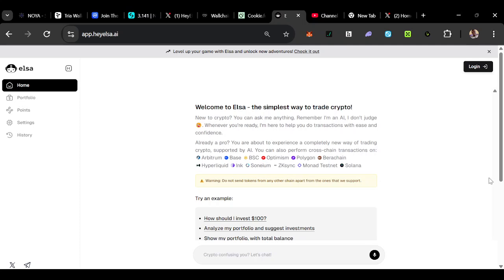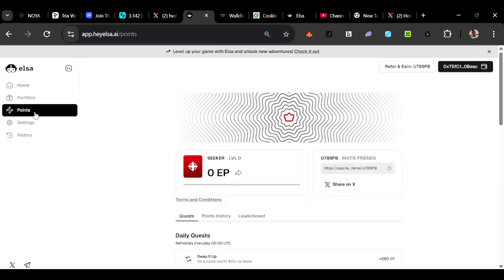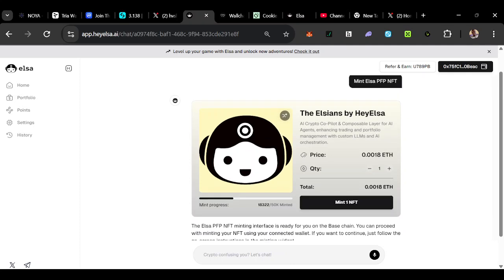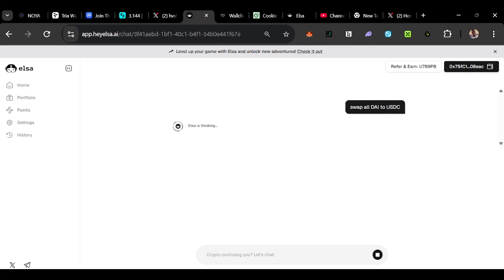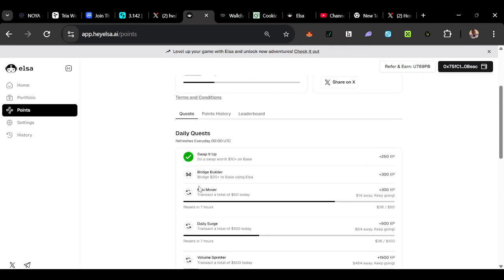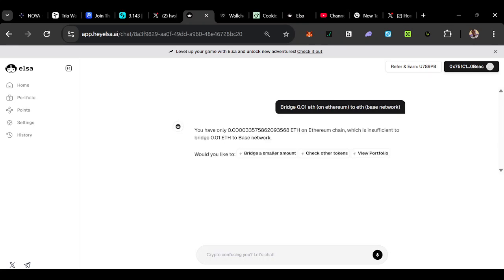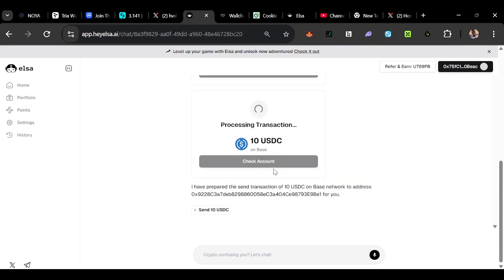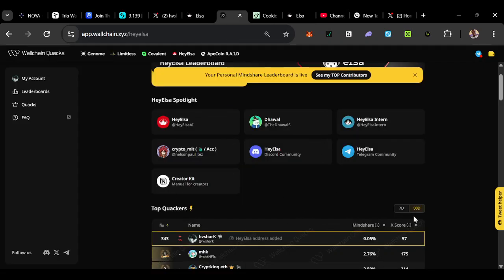HeyElsa AI Copilot - Make Transactions and Boost Wallchain Airdrop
Here is a complete tutorial on using the HeyElsa AI Agent to make transactions on your wallet. Also, you will learn how make boost your Wallchain Elsa airdrop through trading

Things you will learn:
- How to create account on HeyElsa
- How to mint Elsa PFP NFT
- How to swap on HeyElsa
- How to bridge on Elsa
- How mint NFTs on ZORA
- How to send token to other wallets using HeyElsa Promps

Timecode:
0:00 Intro
0:30 Signing Up on HeyElsa
1:50 What You can do with HeyElsa
2:40 Minting Elsa PFP NFT
6:00 Daily Quest (Swapping on HeyElsa)
8:30 Bridging tokens using Elsa Prompts
11:25 Sending crypto to other wallets by Prompting Elsa
13:50 HeyElsa Campaign on Wallchain